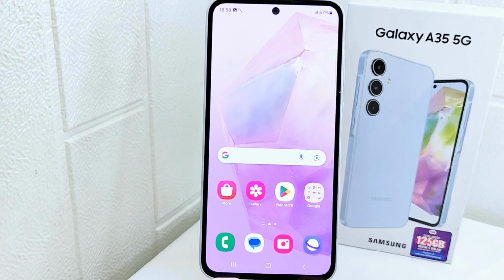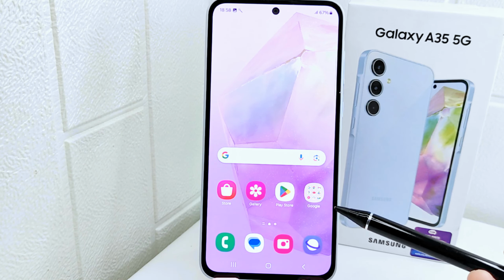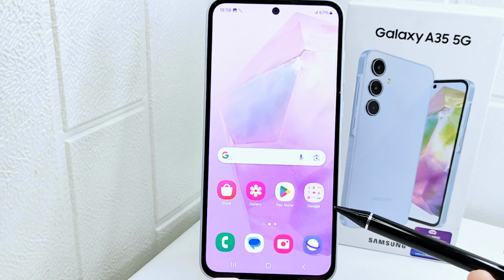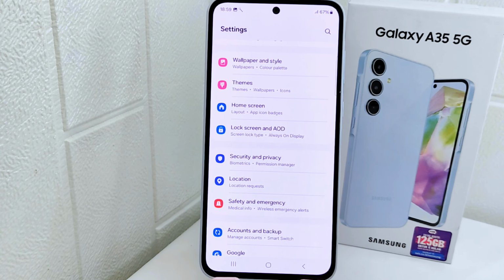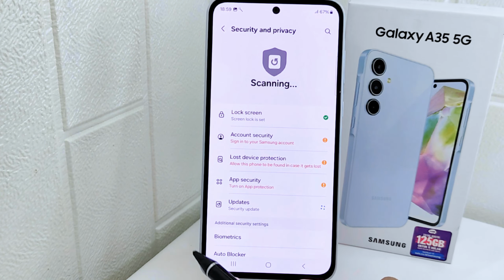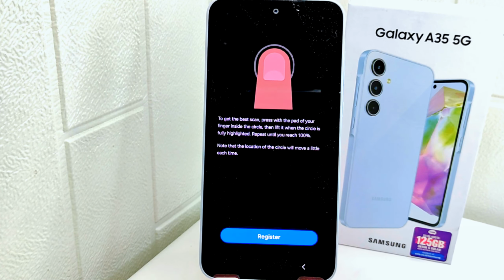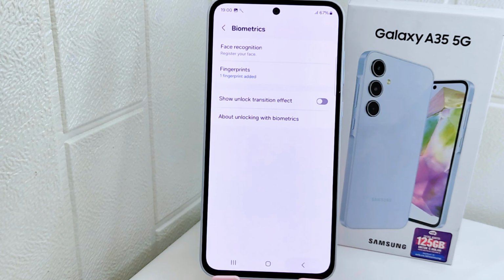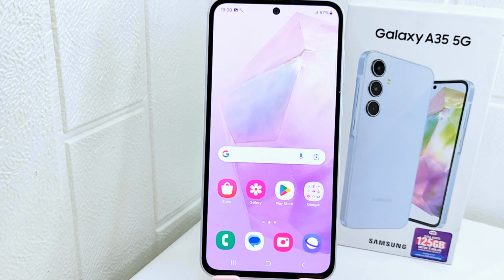Samsung A35 5G | How To Enable Fingerprit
how to enable fingerprint in samsung a35 5g.

This tutorial deals with search:

how to enable fingerprint
samsung a35 5g
how to enable fingerprint in samsung
how to enable fingerprint samsung a35 5g
how to set fingerprint
fingerprint
samsung a35 5g fingerprint
samsung a35 5g fingerprint setup.